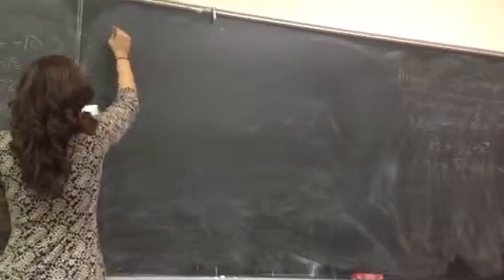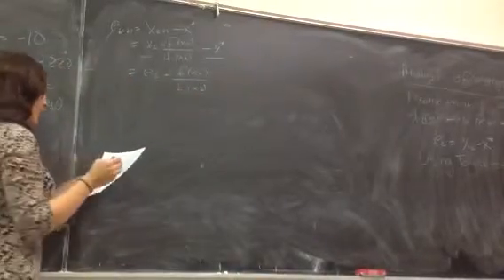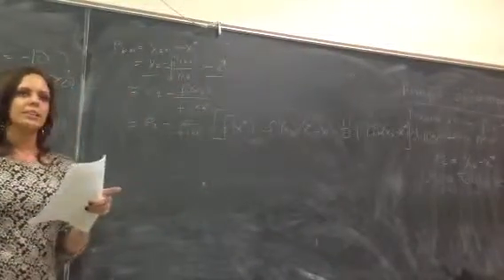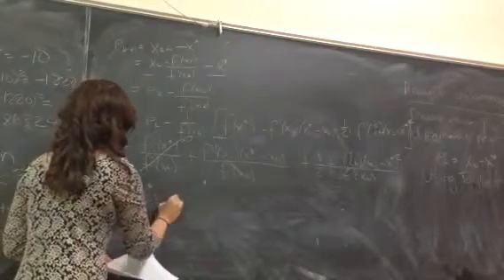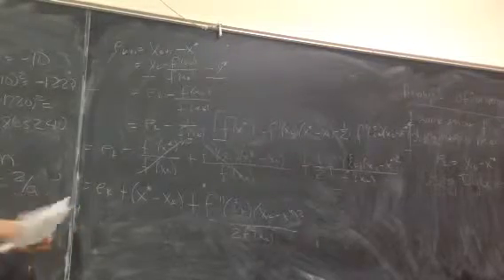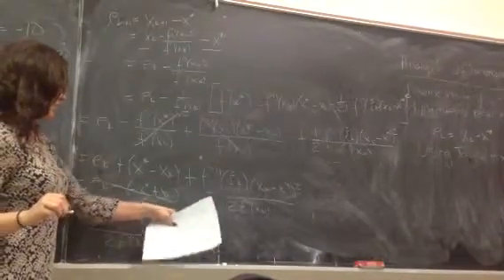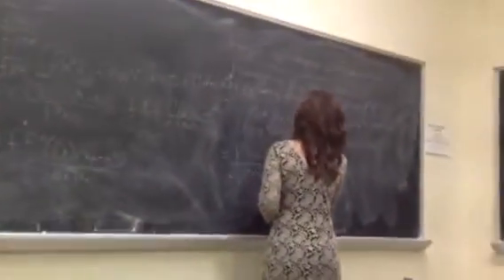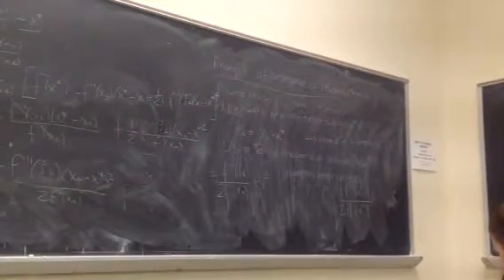MAT 460 USM 09-22-2015 (Part 5)